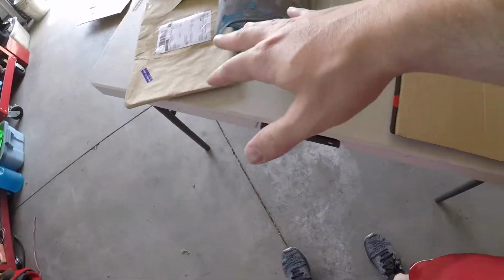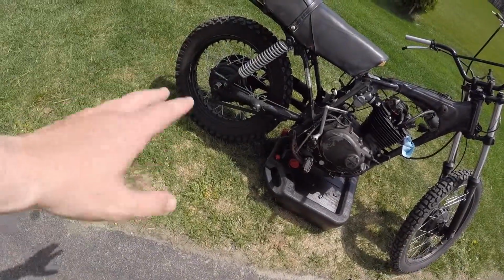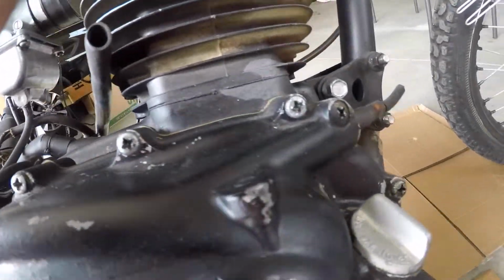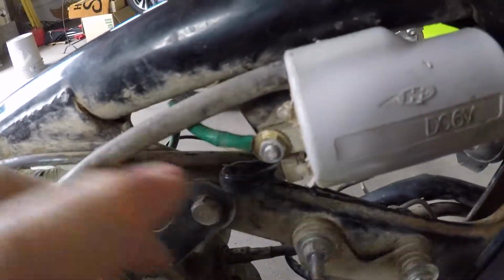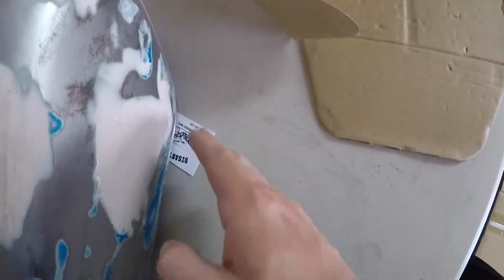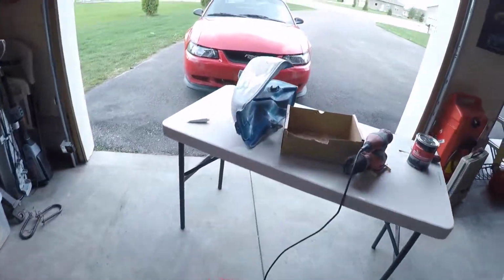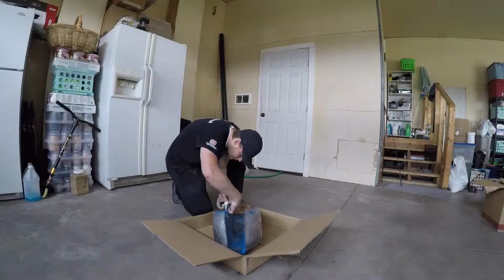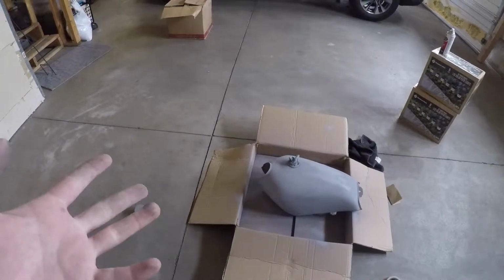Cafe Racer Build A Day Full Of Fails!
Today we worked on the two bike builds... nothing went to plan! I hope you enjoy watching all my pain and suffering while trying to get these bikes going!